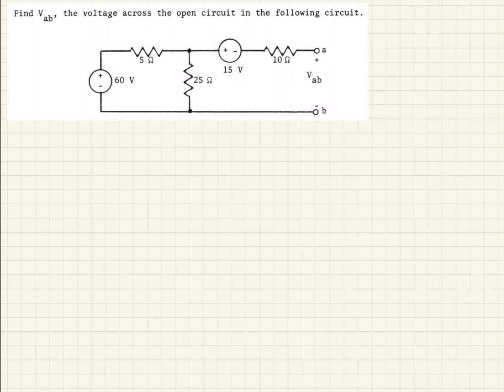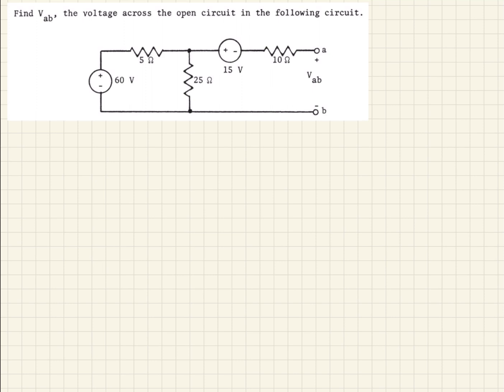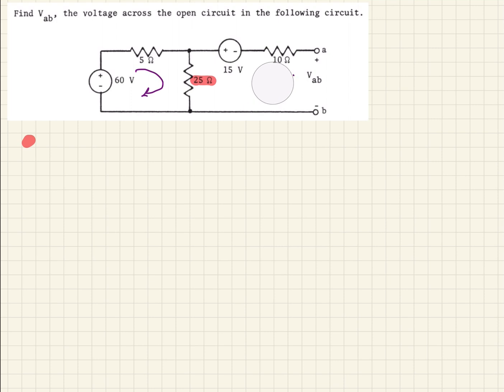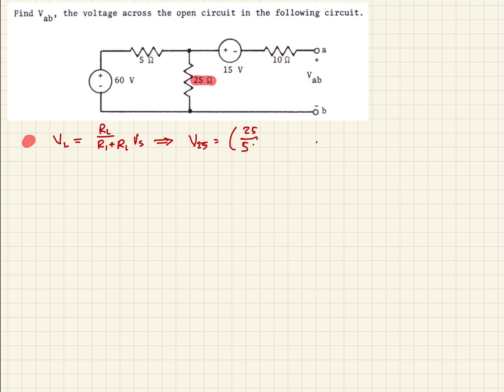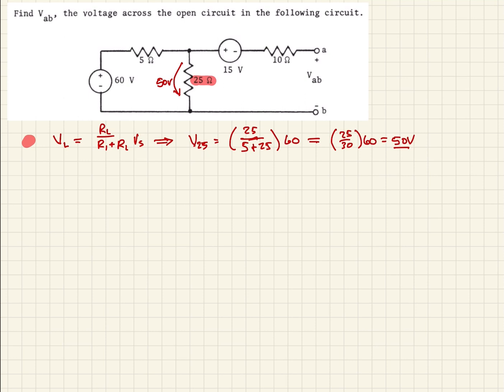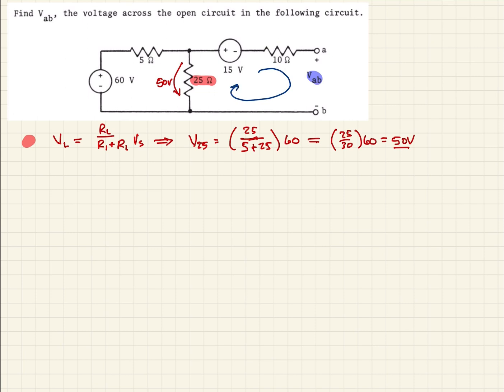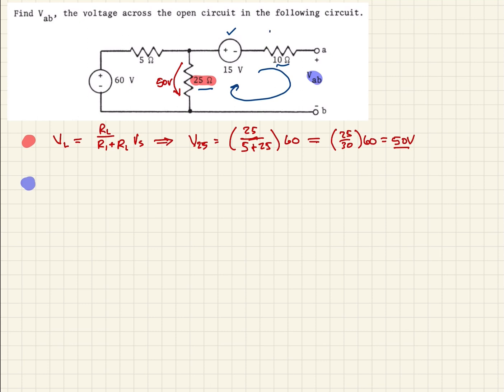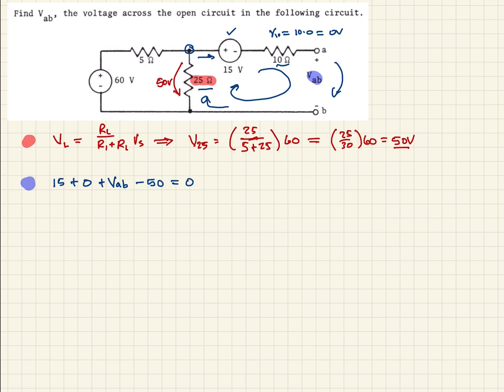Networks Problem Solver: Simple Circuits - Open Circuit Voltage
In this exercise we look at a network with two voltage sources and are asked to calculate the open circuit voltage.